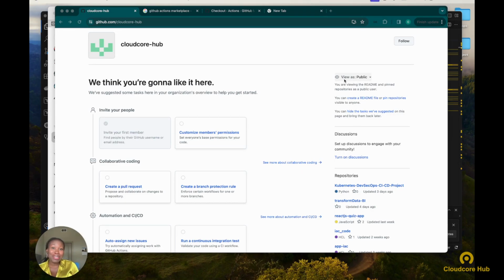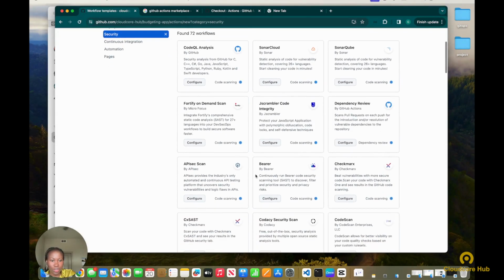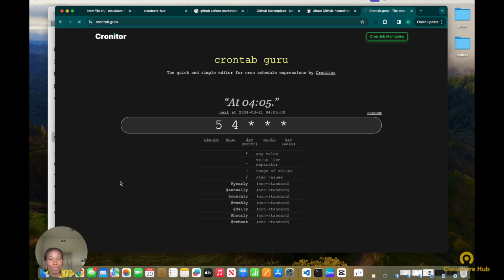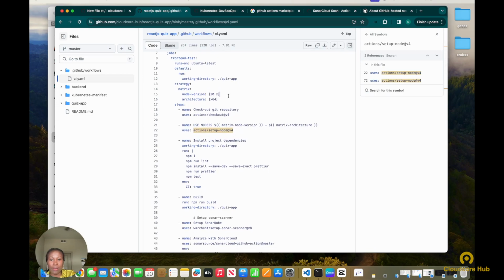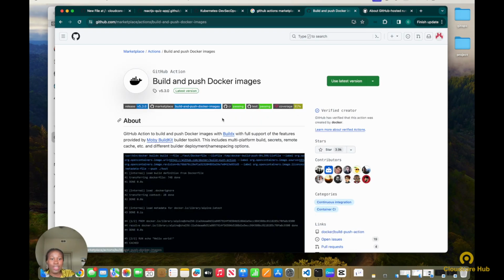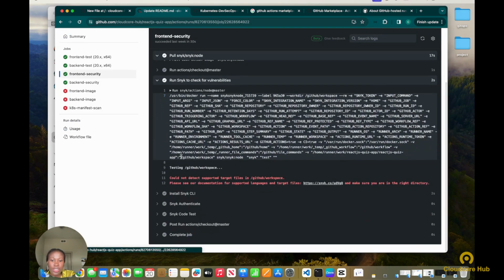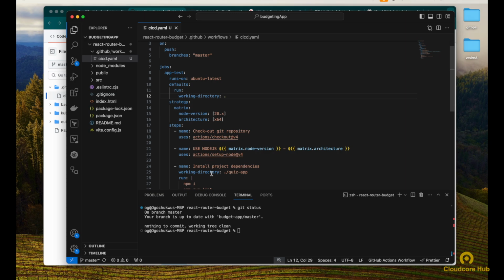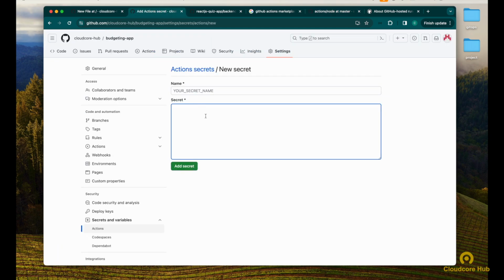GitHub Actions for DevOps: From Basics to Advanced Workflows | Github Actions Marketplace | Hands-on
In this tutorial, we delved deep into the world of GitHub Actions, an essential tool for DevOps, CI/CD pipelines, and automation. Whether you're new to GitHub Actions or looking to expand your knowledge, this video is tailored for you.

Timestamps and chapters:
 00:00:00 - Introduction to Github Actions
 00:05:00 - Github Action template
 00:08:45 - Github Actions Marketplace
00:15:41 - Cronjob on Github Actions Schedule
00:39:41 - Github Actions workflows review
00:46:07 - Demo Github Actions workflow

Join us as we cover:
Introduction to GitHub Actions: Understand the basics and the importance of GitHub Actions in CI/CD pipelines.
Setting Up Your First Workflow: Learn how to create a new repository, push your code, and set up your first GitHub Actions workflow.
Exploring GitHub Marketplace: A walkthrough of the GitHub Marketplace to enhance your workflows with pre-built actions.
Creating Custom Workflows: Detailed guide on setting up custom workflows for Node.js and python applications, including building, testing, and deploying projects from scratch.
Workflow Optimization: Tips on optimizing your workflow for different scenarios, including pull requests, pushes, and scheduled jobs.
Advanced GitHub Actions: Dive into advanced topics like security scanning (sonarQube, sonarcloud, snyk, trivy), Docker usage, and managing Kubernetes manifest files with GitHub Actions.
Troubleshooting Common Issues: Learn how to debug and troubleshoot common issues in your GitHub Actions workflows.
Best Practices for DevOps: Concluding with best practices and tips to efficiently use GitHub Actions in your DevOps lifecycle.
Whether you're managing a small project or working on a large-scale enterprise application, this tutorial will equip you with the knowledge to effectively use GitHub Actions to automate your workflows, improve your development process, and deploy your applications with confidence.